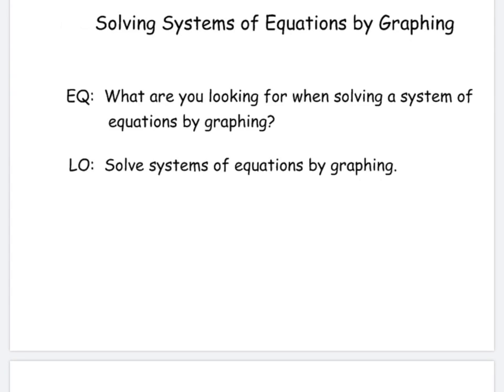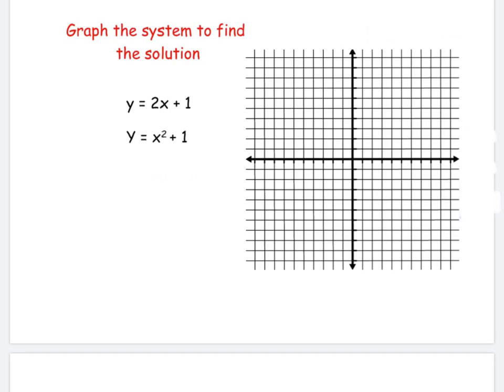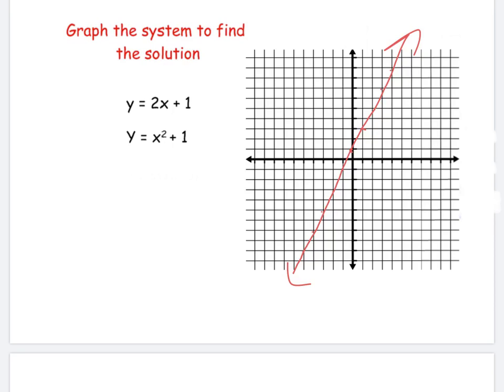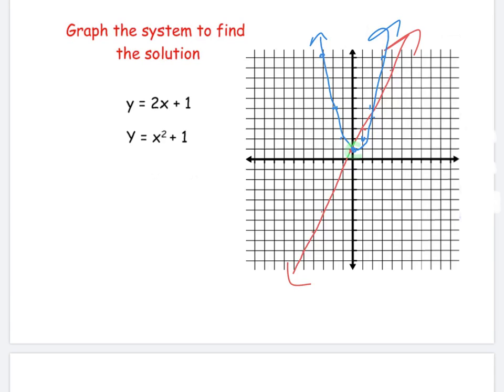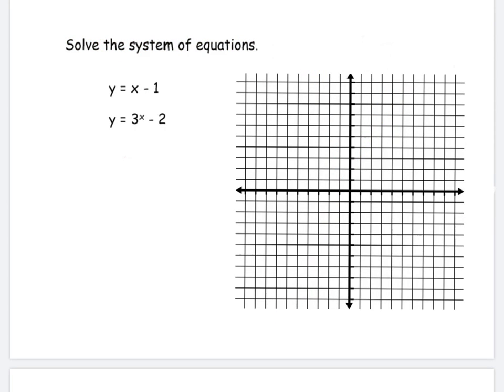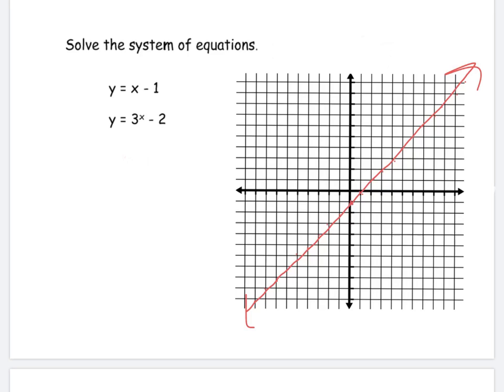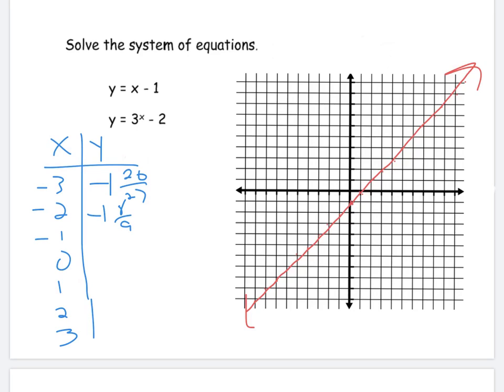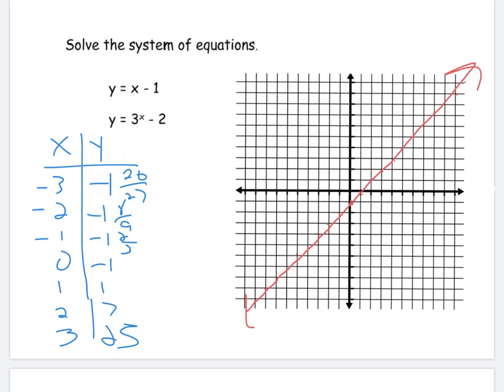Algebra Solving Non-Linear Systems Using Graphing